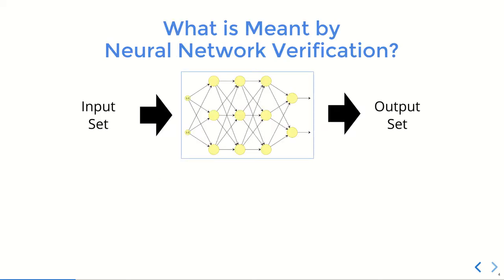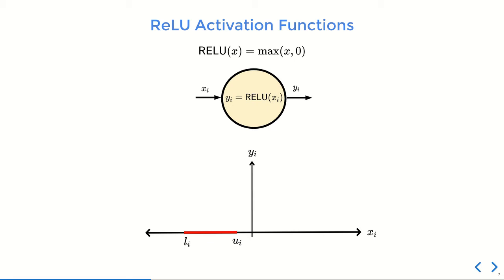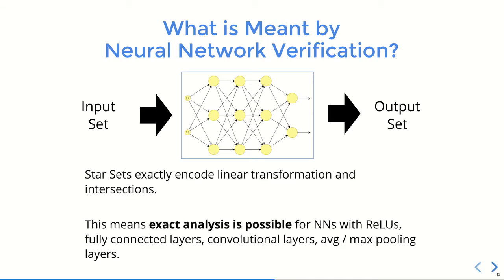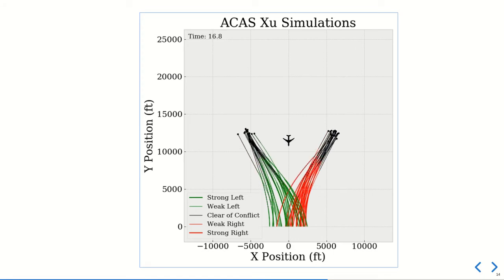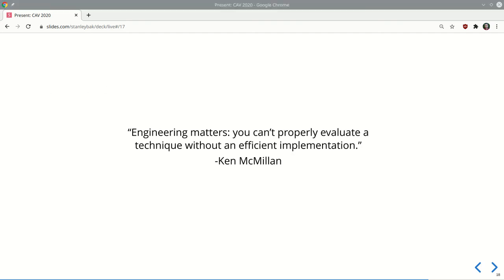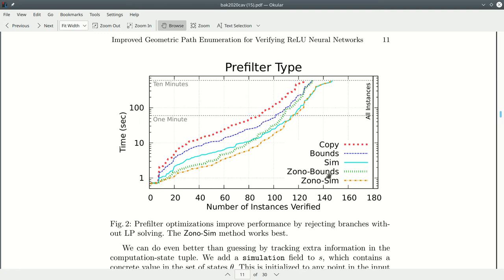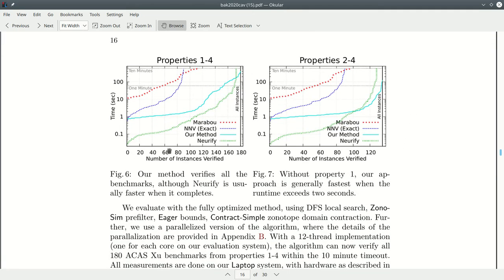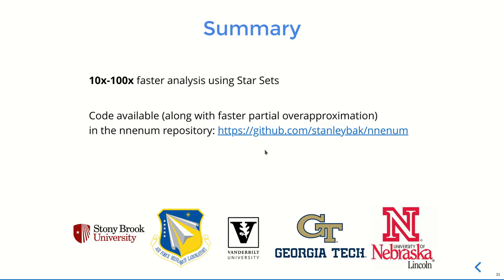"Improved Geometric Path Enumeration for Verifying ReLU Neural Networks" - CAV2020 Presentation -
"Improved Geometric Path Enumeration for Verifying ReLU Neural Networks", S. Bak, H.D Tran, K. Hobbs and T. T. Johnson, 32nd International Conference on Computer-Aided Verification (CAV 2020). Paper